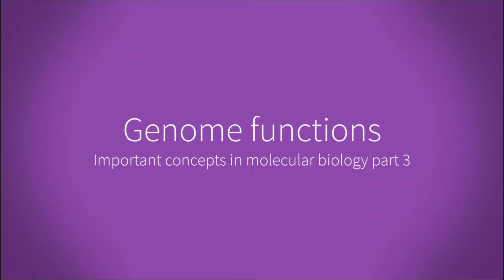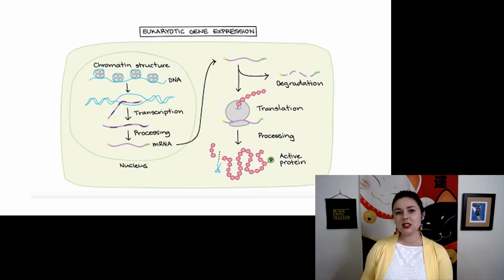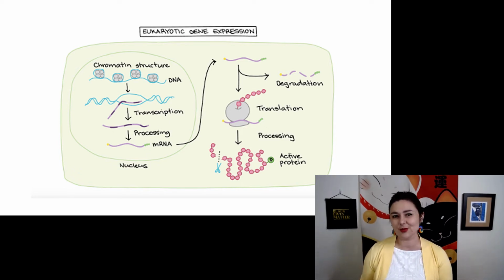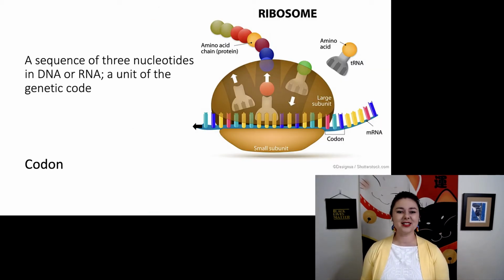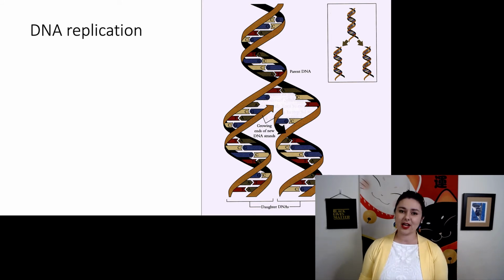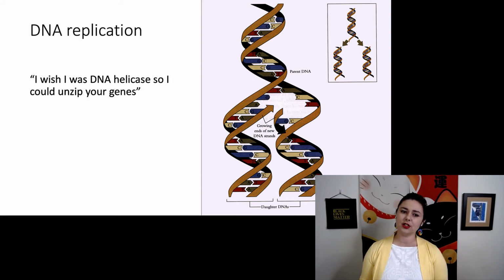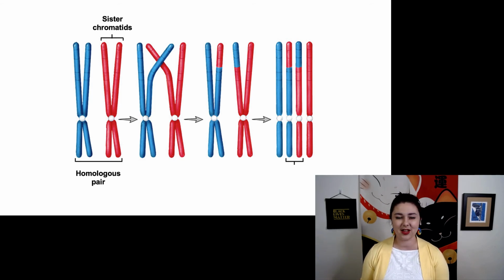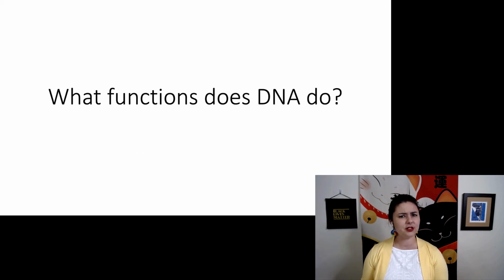Genome functions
Genome functions, Important concepts in molecular biology part 3
Let’s talk about the different things our genome can do.